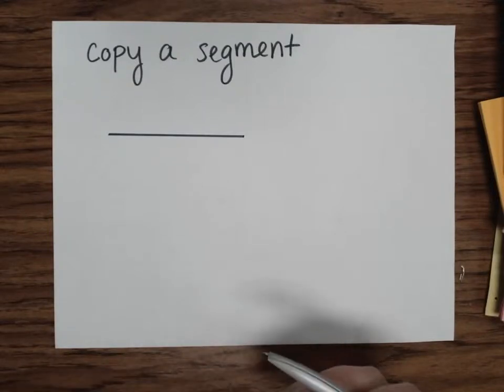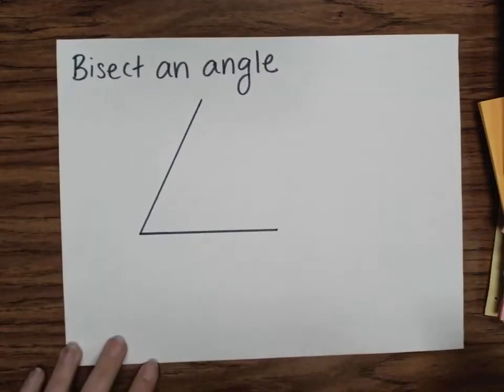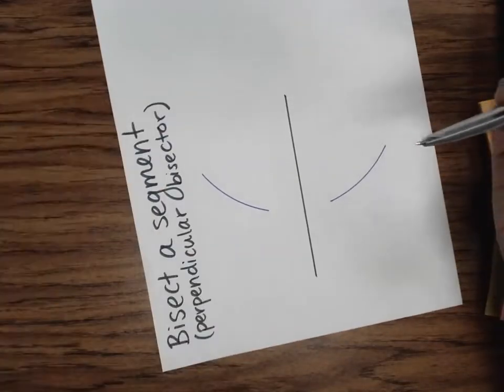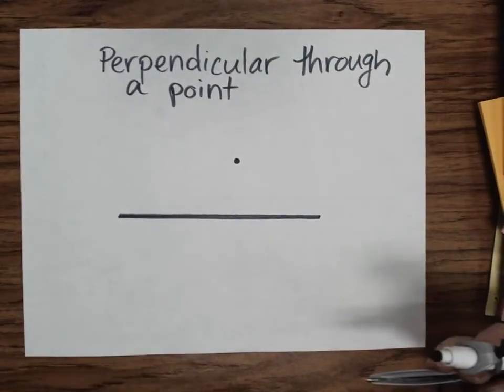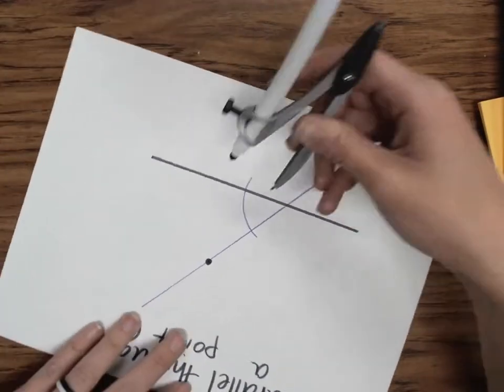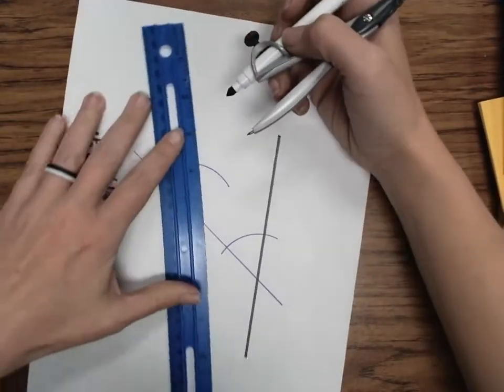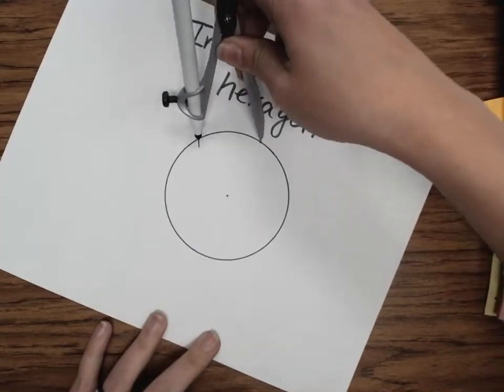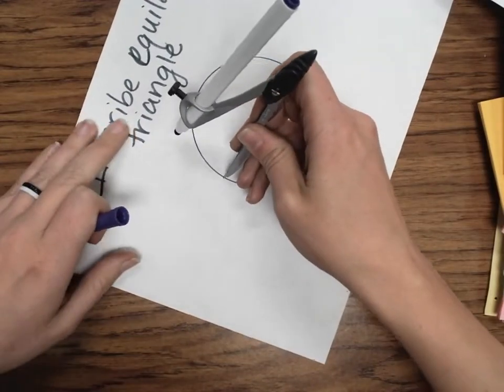SM1 Constructions with compass and straight edge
00:00 Intro
00:12 Copy a segment
00:58 Copy an angle
2:30 Bisect an angle
3:29 Bisect a segment (perpendicular bisector)
4:36 Perpendicular at a point (on the line)
5:46 Perpendicular through a point
6:47 Parallel through a point
8:34 Inscribe a square
10:49 Inscribe a regular hexagon
12:51 Inscribe an equilateral triangle